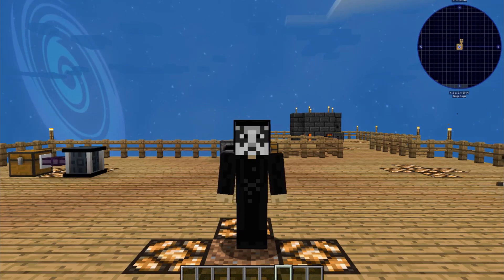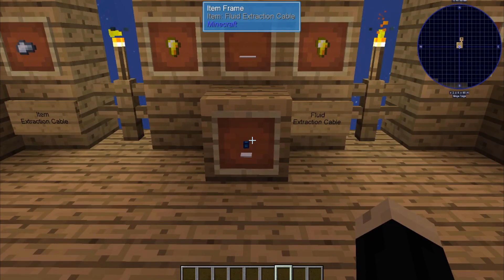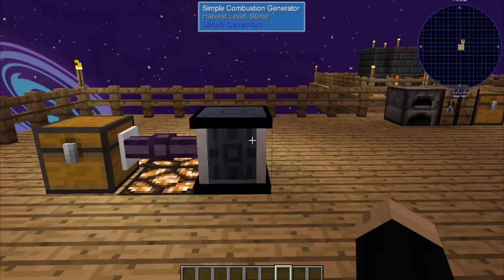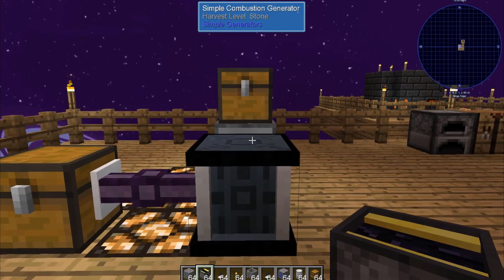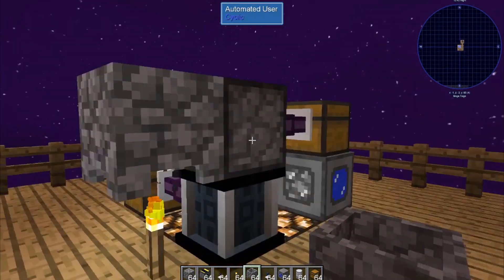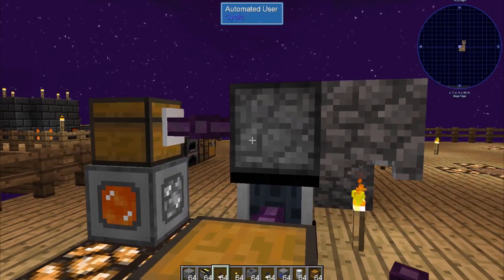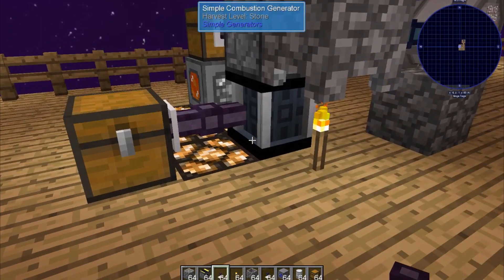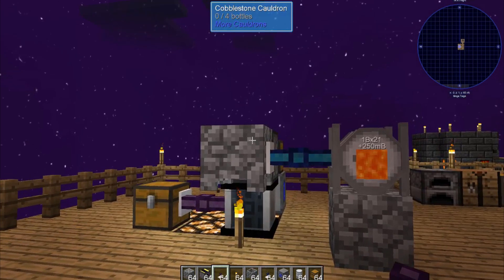Minecraft - Sky Factory 4 - How to Automate Lava Production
This Minecraft Sky Factory 4 tutorial shows how to automate lava production using a cauldron and an automated user.